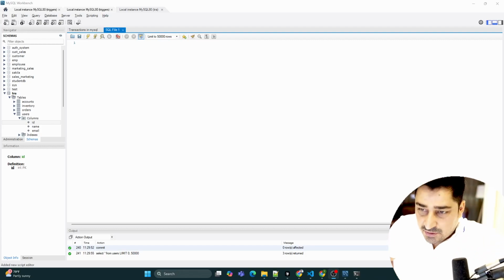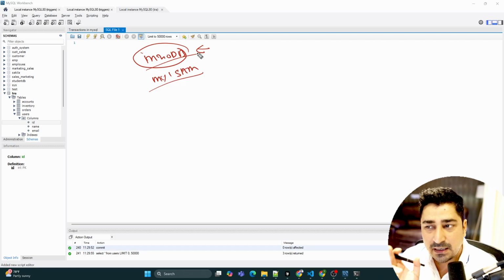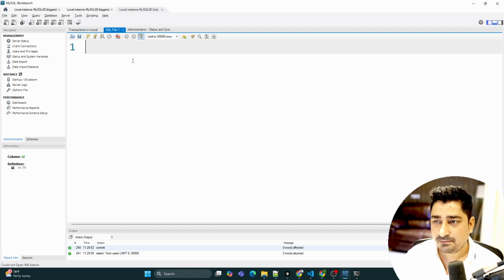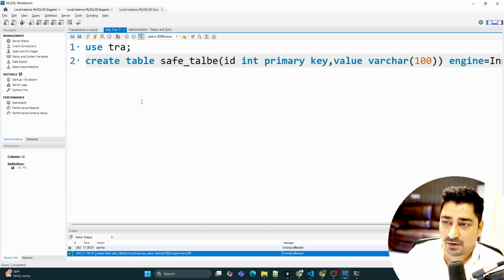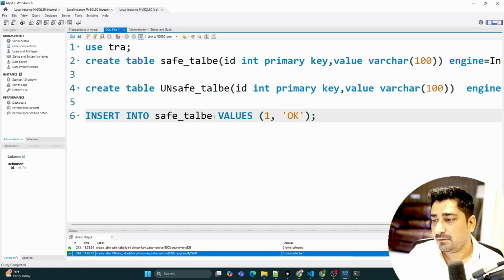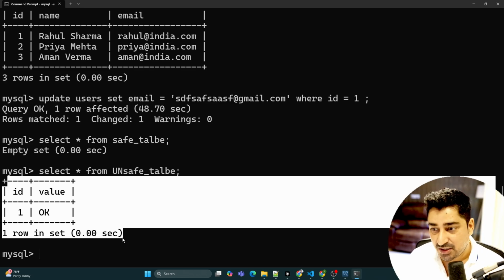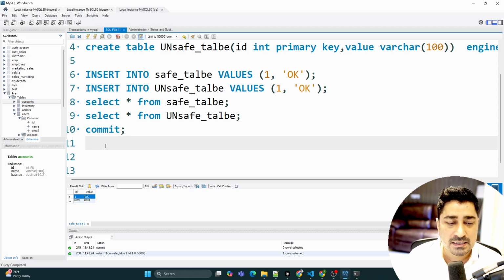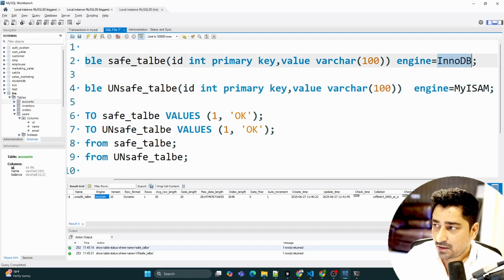Transaction Safe In MYSQL | SQL Masters | Euron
Trying to decide between InnoDB and MyISAM for your MySQL database? This video explains their differences and impact on transaction safety. Discover why InnoDB is preferred for transaction-safe operations, offering rollback, commit, crash recovery, and foreign key support. In contrast, MyISAM prioritizes speed but lacks transaction safety. Learn practical examples of creating safe and unsafe tables and how to choose the right engine for your needs. Perfect for beginners and pros alike—watch now to upgrade your MySQL skills!